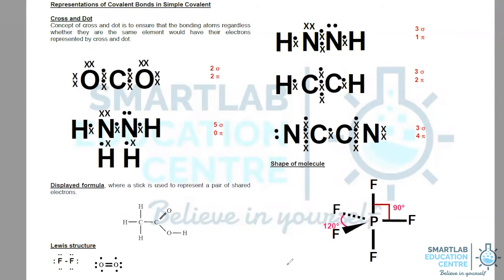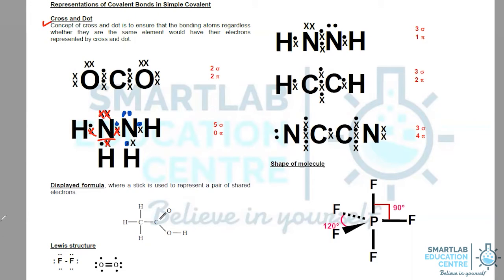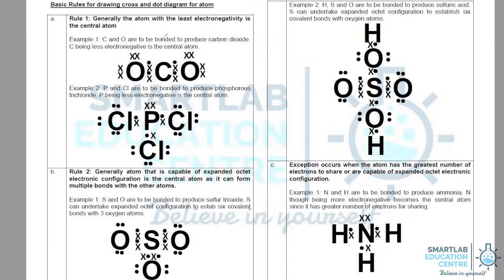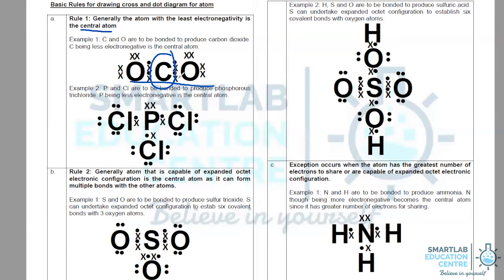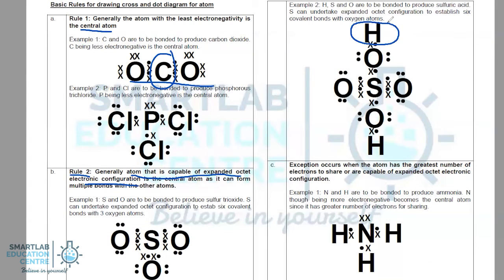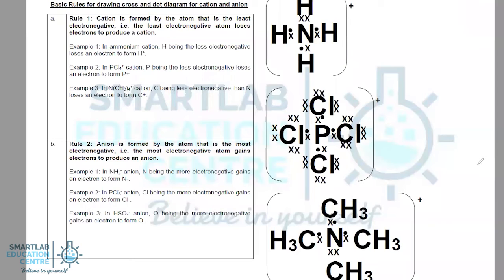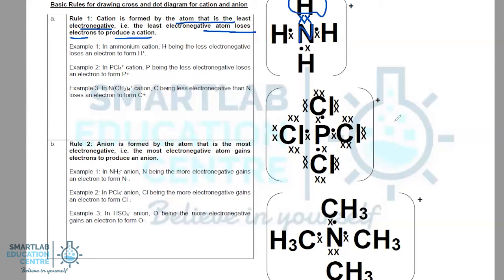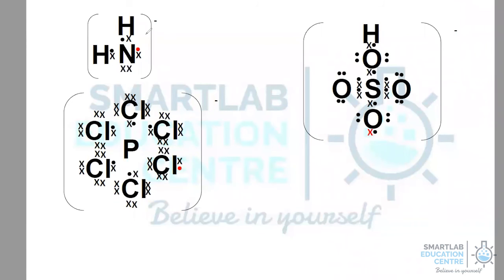Chemical Bonding Part 1.2.3 - Cross Dot, Displayed Formula, Lewis Structure and Shape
• 1st Class Honours in Engineering from Cambridge University, UK
  • 20 years of experience in the education sector and co-author of several science guide books